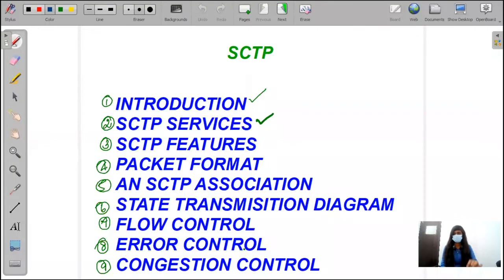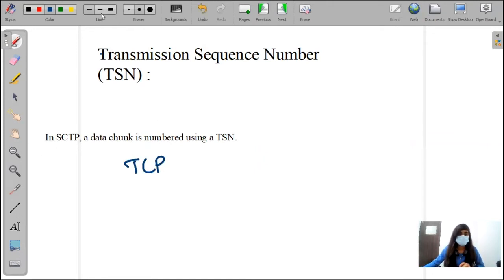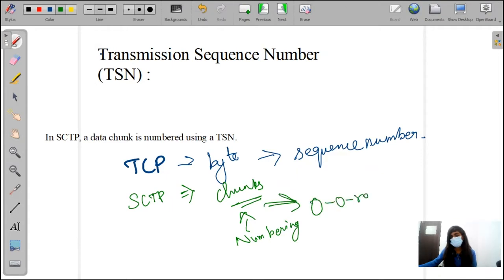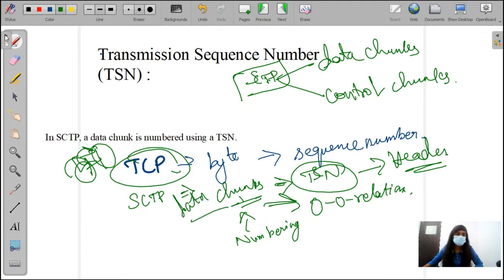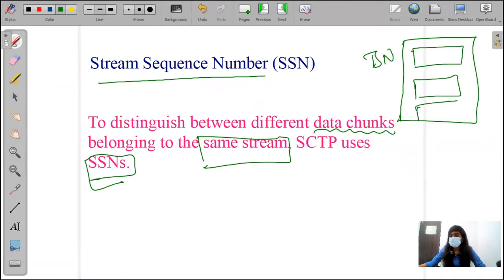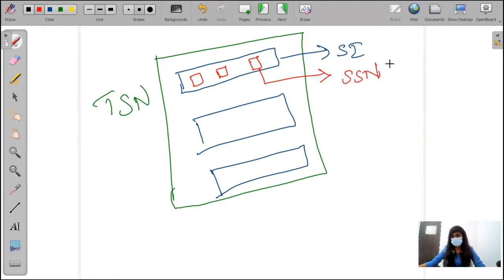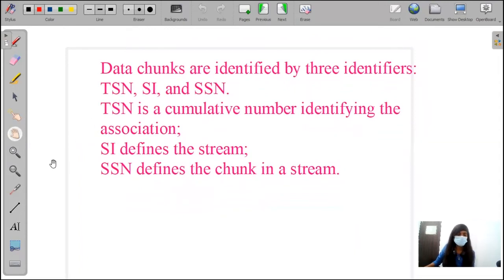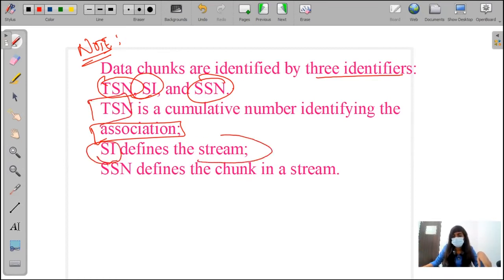16.3 SCTP features